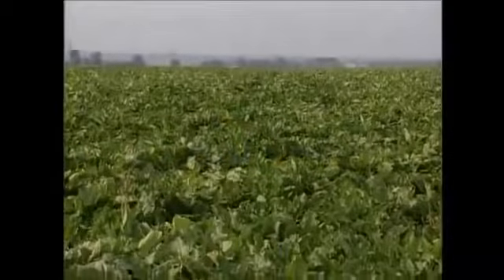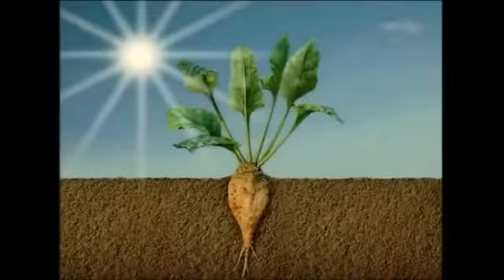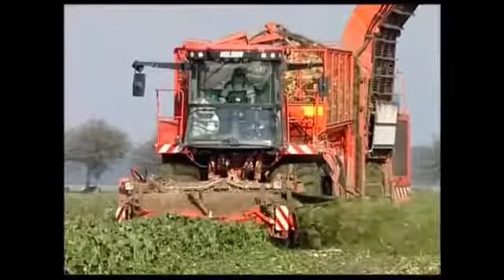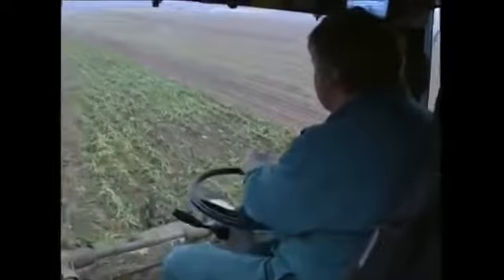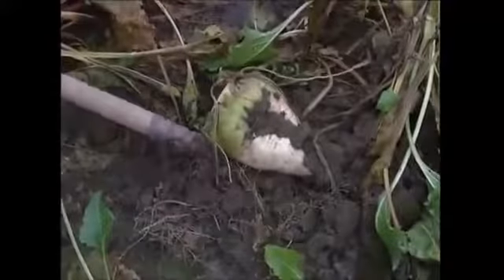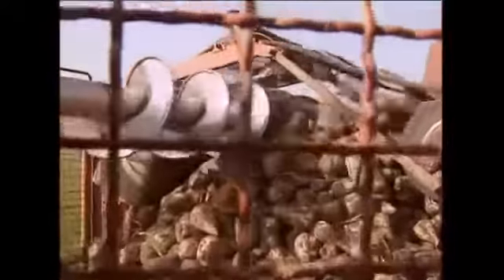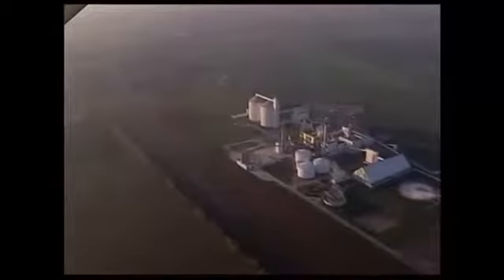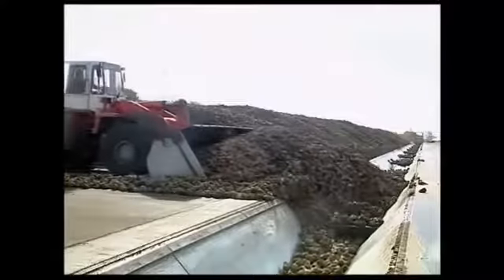Quy Trình Sản Xuất Đường Từ Củ Cải Đường